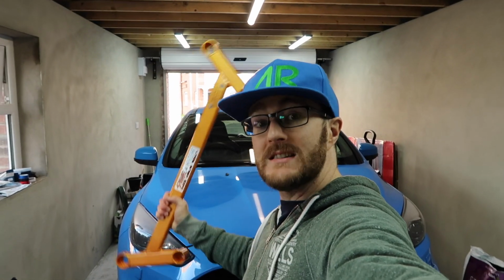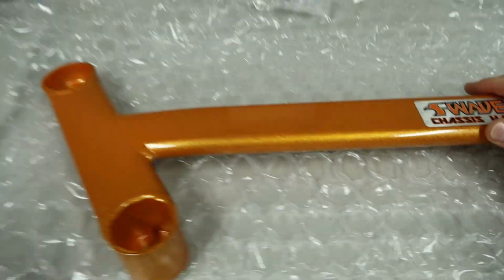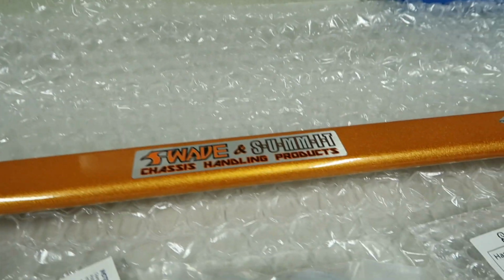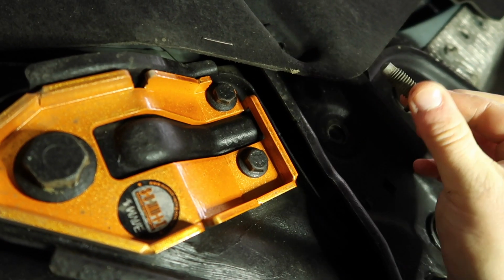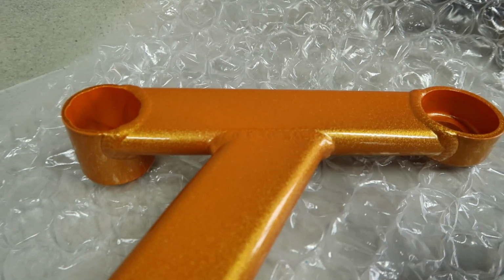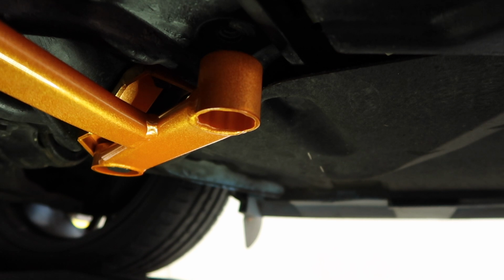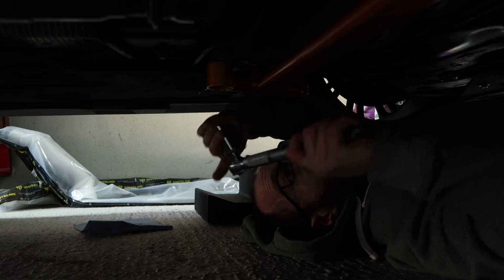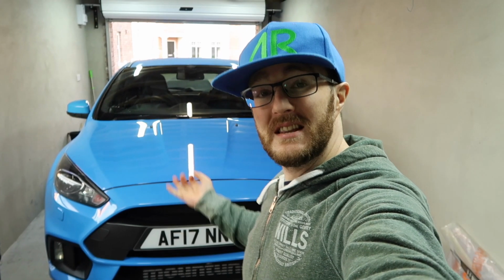SUMMIT LOWER FRONT MIDDLE 4 POINT CHASSIS TO SUBFRAME BRACE INSTALL! | FOCUS RS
I install the lower front middle 4 point chassis to subframe brace from SUMMIT!

This Asian brand is synonymous with quality and eye catching chassis and body bracing / stiffening and the lower front middle 4 point chassis to subframe brace for Ford Focus RS and ST (MK2 and MK3!) is no different!

Featuring a beautiful orange sparkle paint job, the middle 4 point sub frame brace makes the Ford Focus RS under body really pop (especially in combination with our other Summit braces - see below for links!) and looks so much different than stock while also being extra strong and rigid, connecting together parts of the mid to front chassis and sub frame and will aid in the reduction of body roll / chassis flex by joining the 2 sides of the car together meaning we will be able to push harder, especially in cornering!

This benefit will be felt in aiding handling characteristics without the need for using the hard suspension mode which is a real bonus as it can feel very bouncy on public roads.

This lower front middle 4 point chassis to subframe brace compliments the front lower 3 point back reinforcement side plates also from Summit that I installed on my MK3 Focus RS a number of weeks ago.

While it may not be entirely necessary to have the reinforcement plates, they obviously strengthen the area so allow bigger forces to be dissipated through them via the new middle brace installed in this video so for maximum performance, they are a must!

The lower front middle 4 point chassis to subframe brace from Summit for the Focus RS / ST is made from 6061 forged aluminium with a special tubular inner design which means that it is not only super strong but also much lighter than any other such product on the market - improved performance without any weight adding drawbacks!

I show the process of how to install the lower front middle 4 point chassis to subframe brace onto my Ford Focus RS in this video. The process is very simple and very quick, just 2 small bolts and two big bolts either side, and can be done on your driveway with only a basic tool set needed!

The kit comes with brand new small bolts (longer than stock) along with 2 washers and 2 spacers to match, specifically for use in our case for MK3 Focus RS. This is because the MK3 has a slightly different underside shape to the MK2 where the MK2 is a bit more flat - all is made clear in this video!

Recommended tools for the install are:
- Breaker bar with appropriate sockets to loosen bolts - in particular the 2 large bolts as they are torqued to over 200 Nm from factory
- 3/8 ratchet with appropriate sockets to remove loosened bolts quick and easy and to get them in again afterwards
- Small and large torque wrenches as there is a large difference in the required torque for the small bolts vs the large bolts

What Summit say about the middle brace:
A track day must have, this Lower 4 point front chassis to sub-frame brace stiffens the chassis by linking the two together.
NO Drilling or modifying required
As tested at Brand Hatch race track – all Focus RS/ST SUMMIT upper and lower braces have been Track tested.

The lower front middle 4 point chassis to subframe brace is available here from Auto Specialists:

Also, as this area is right next to the ground, it will be subjected to the weather elements as well as dust, dirt, stones and general road grime so in order to protect that lovely sparkly orange paint finish, I ceramic coat brace with Gtechniq C5 Wheel Armor. This is a high quality ceramic coating that provides a high level of hardness and durability while also being heat resistant and should provide good protection for a long time!

I show the ceramic coating process which I complete a few hours ahead of completing the Summit lower front middle 4 point chassis to subframe brace installation process!